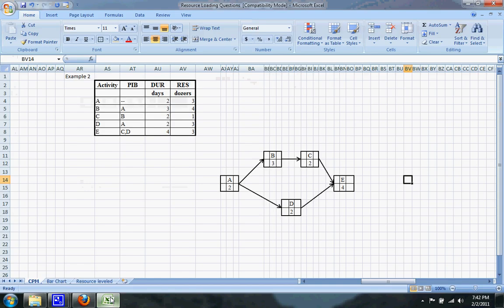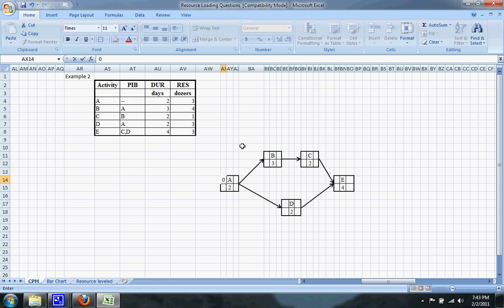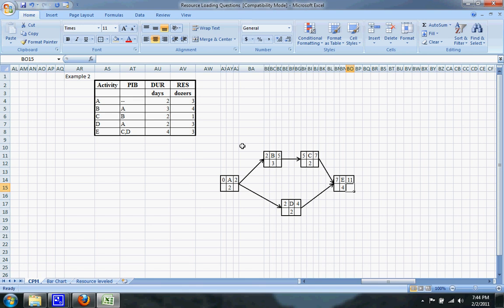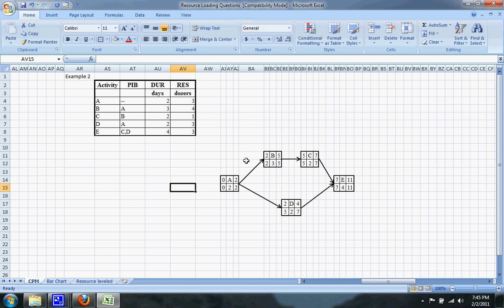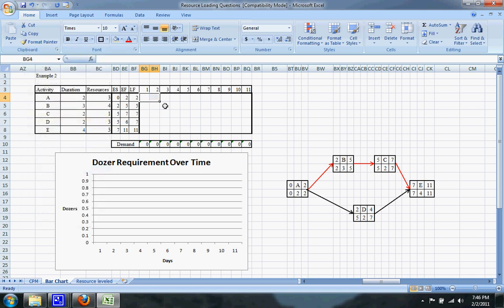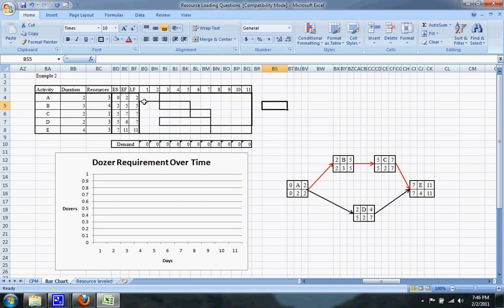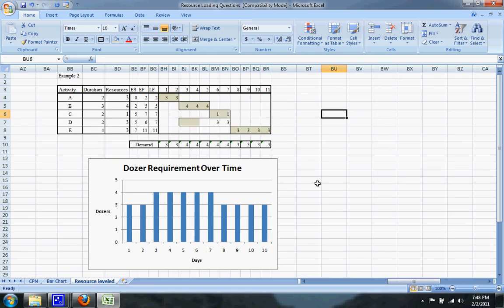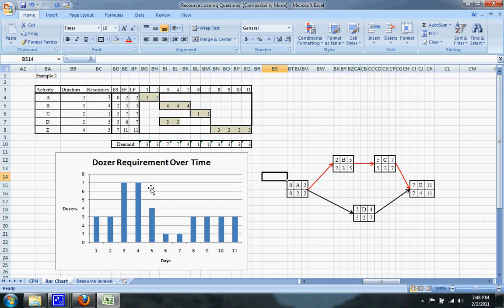Critical Path Method Scheduling Example 2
This is a quick example of how to use the Critical Path Method (CPM) to schedule construction projects